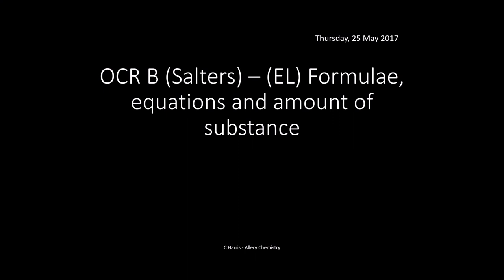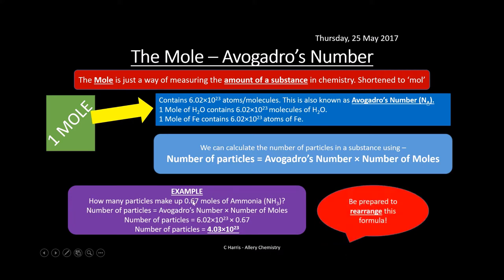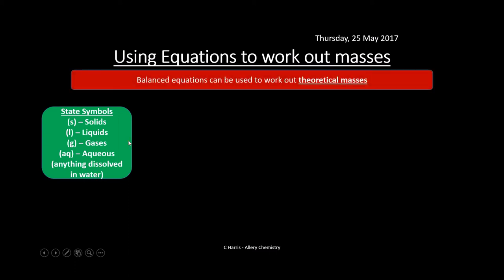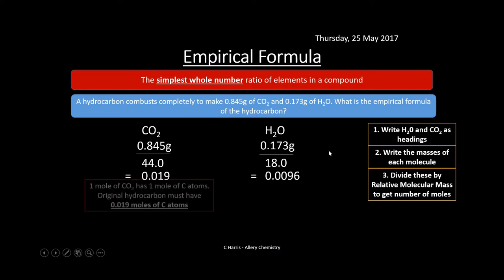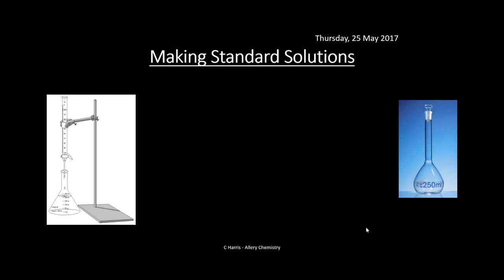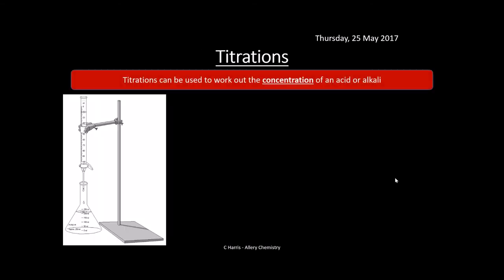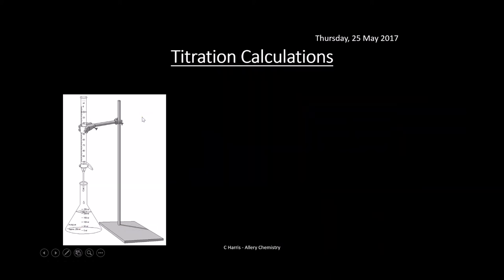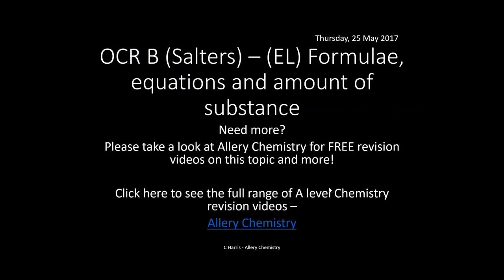OCR B SALTERS (EL) Formulae, equations and amount of substance REVISION